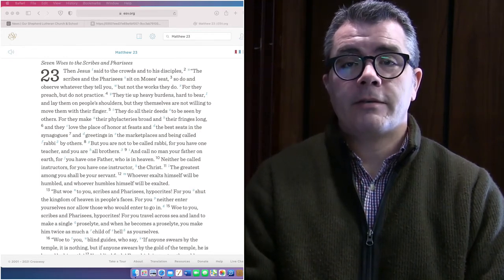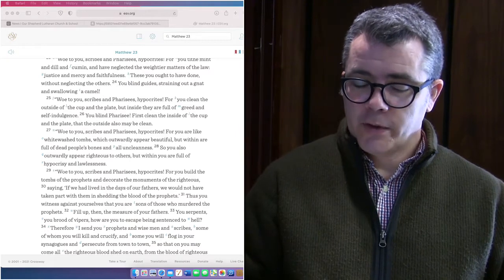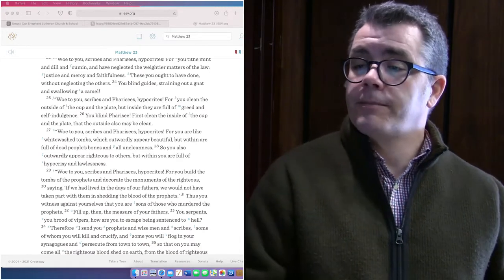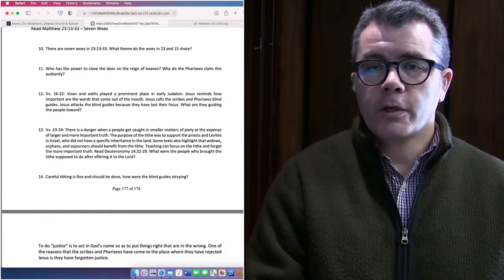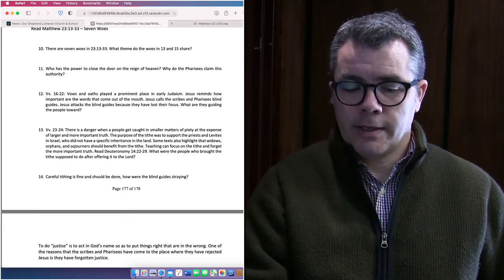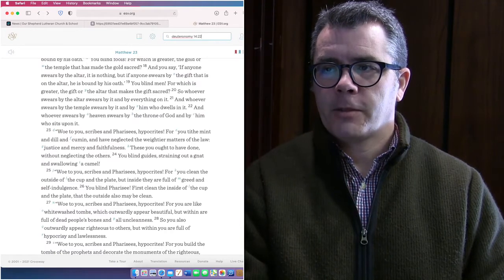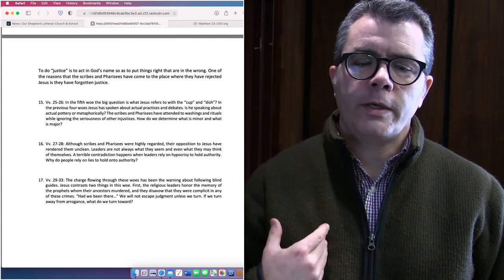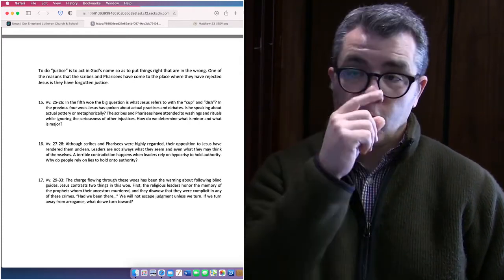Matthew Bible Study Lesson 54 Part C February 14, 2021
ourshepherd.net
Our Shepherd Lutheran Church, School, Childcare in Birmingham, Michigan 48009